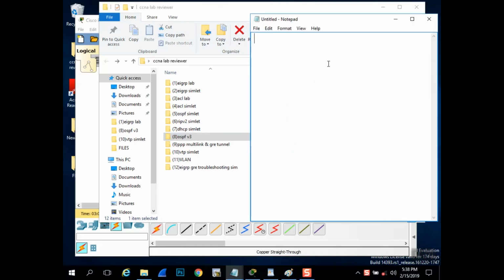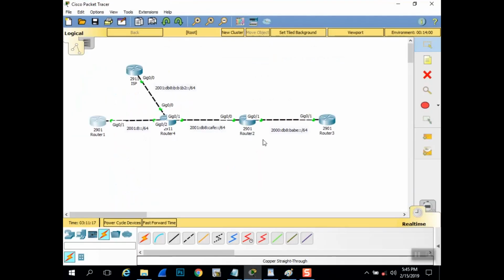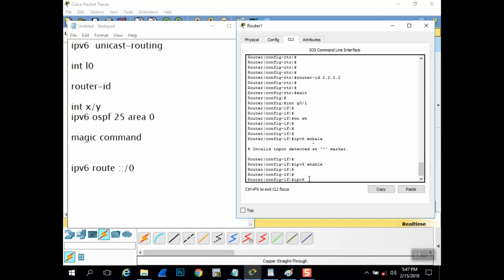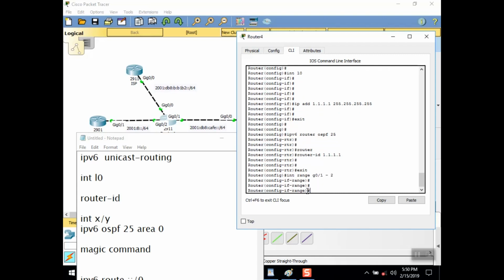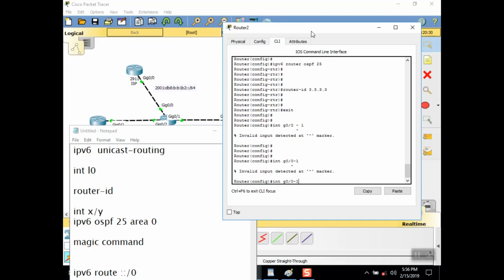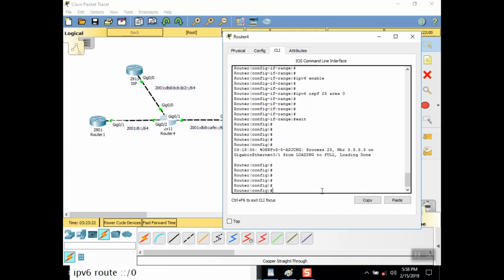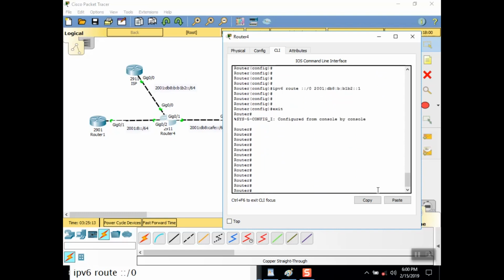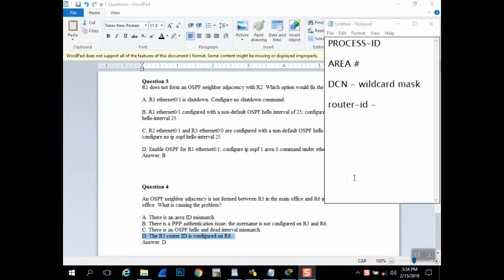Configuring OSPFv3 for CCNA 200-125 Exam Preparation